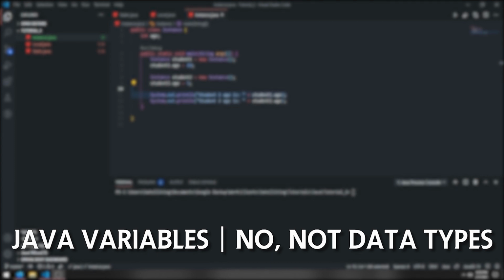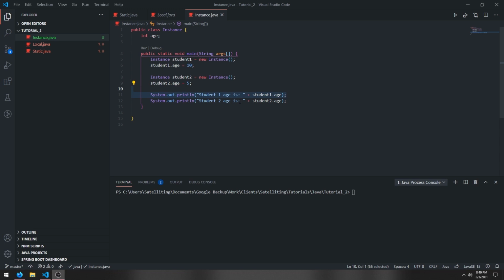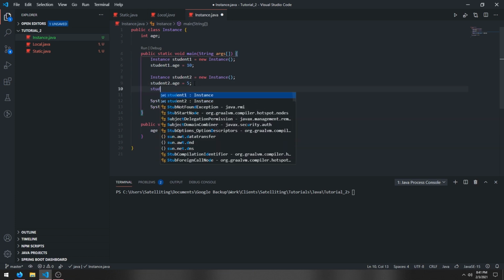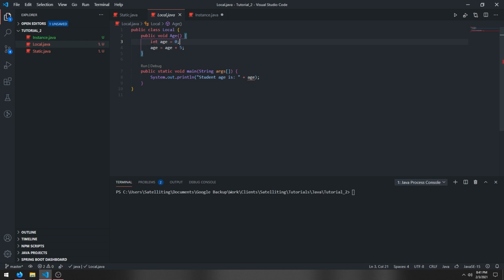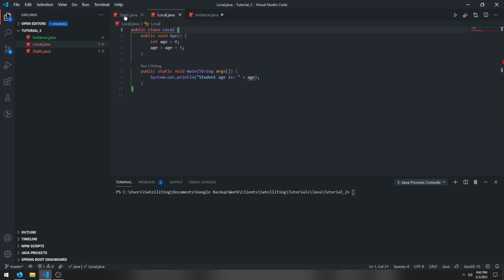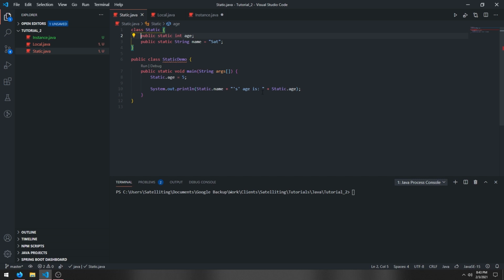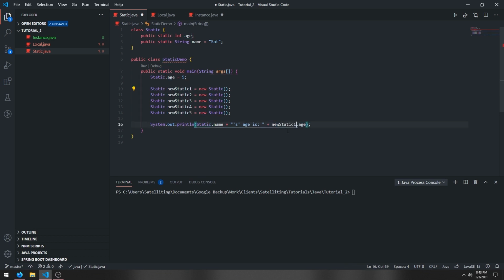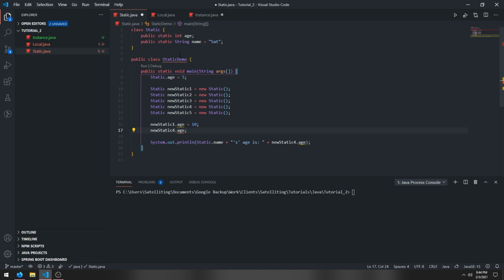Java Tutorial | Java Variables, Not Data Types #3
Before you ask, no not Data Types! No, but we are just doing a simple video about Java Variables and how they work on a basic level of understanding. Below, I have left a link to a pretty thorough text tutorial where you can see some more examples of what I discuss in this video.

⬛⬛⬛⬛⬛ Official Information ⬛⬛⬛⬛⬛